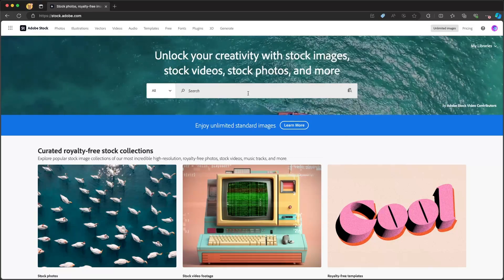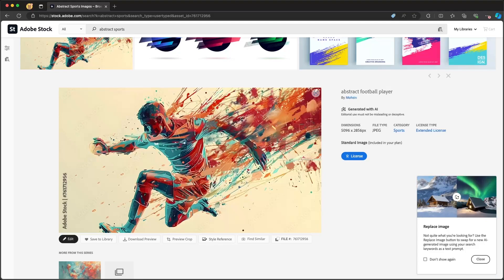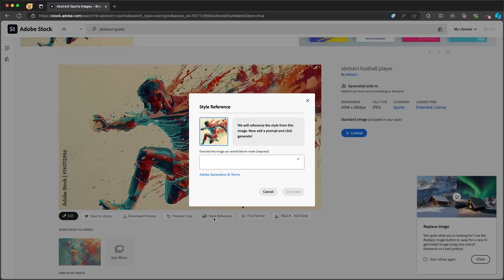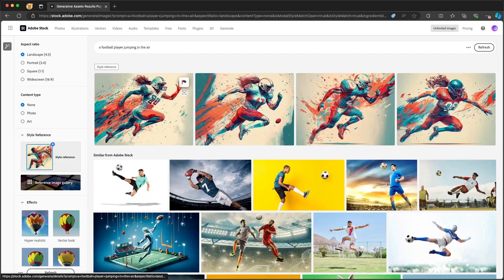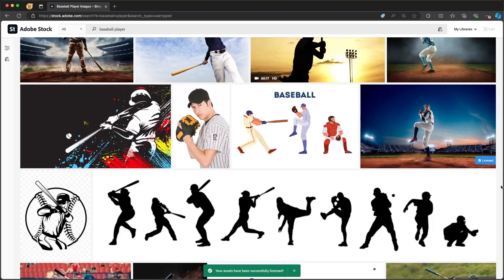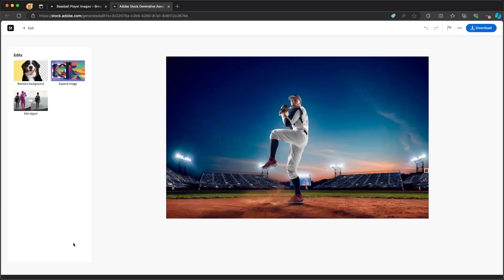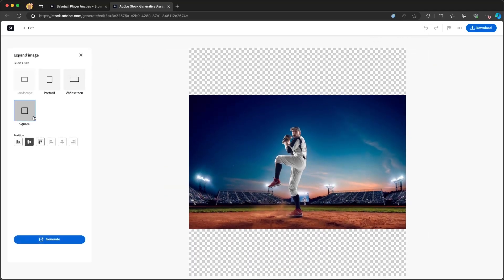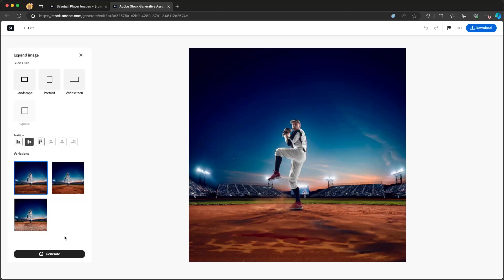Generate the perfect image in Adobe Stock with Firefly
Adobe Stock is a great way to find the right image, video, or other content for your creative project. With Adobe Firefly in Adobe Stock, it makes it easy for you to generate the right image using style references, or customize images to your needs.